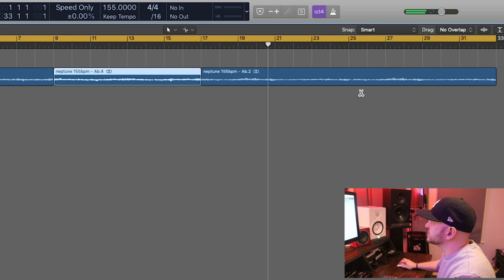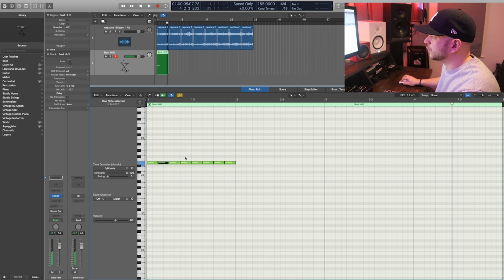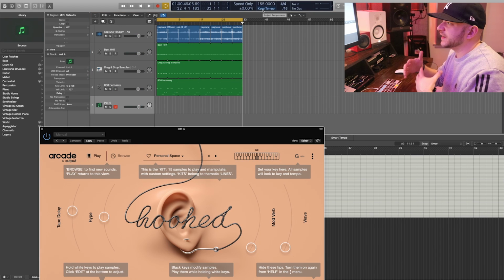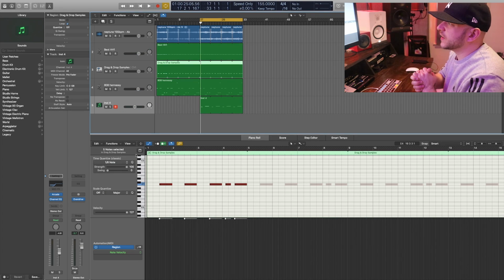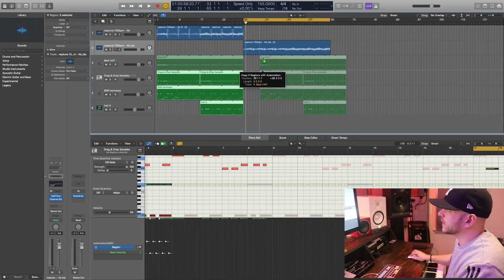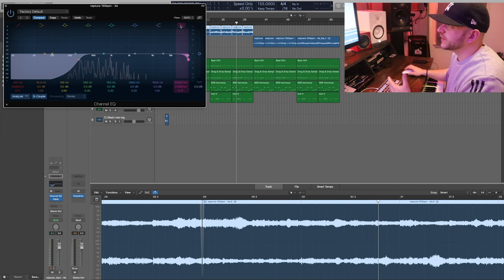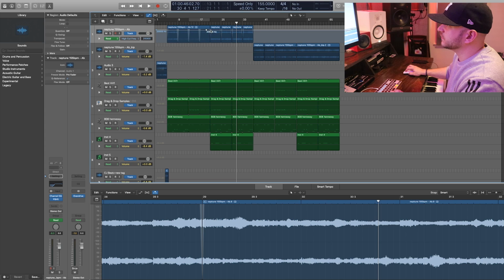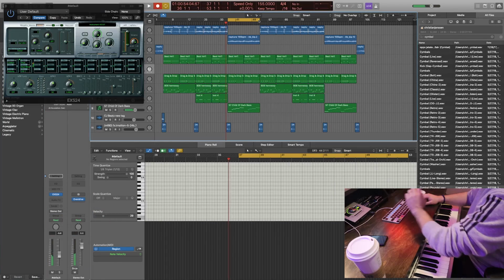🛸THIS BEAT IS SO VIBEY! Making A Beat | Ambient Trap Beat in Logic Pro X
Making a beat in Logic Pro X | Ambient Trap beat in Logic Pro X | Beat Making Tutorial